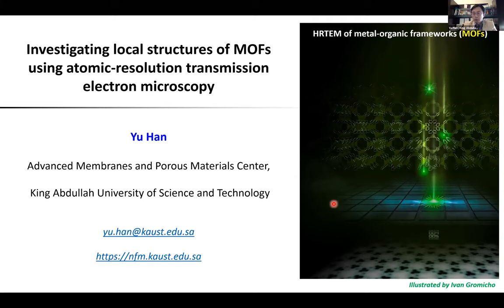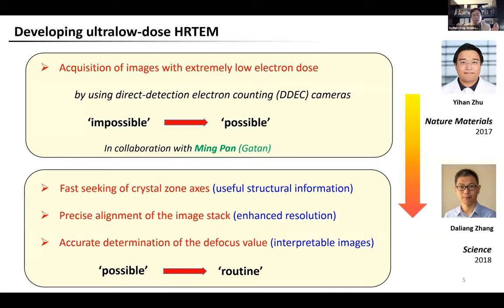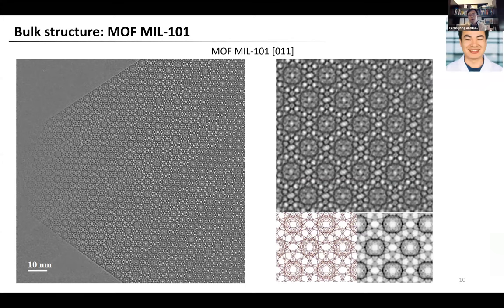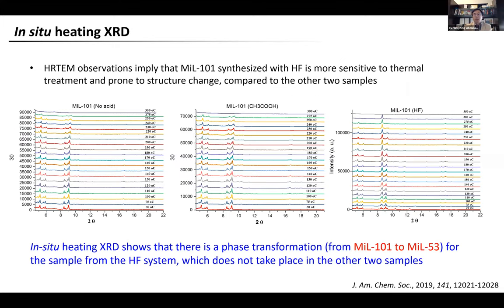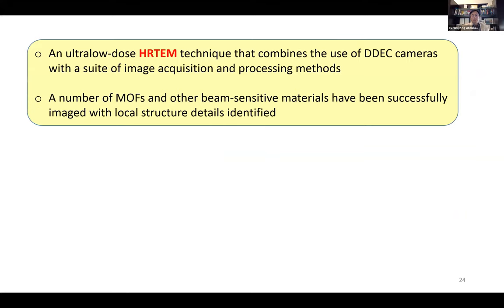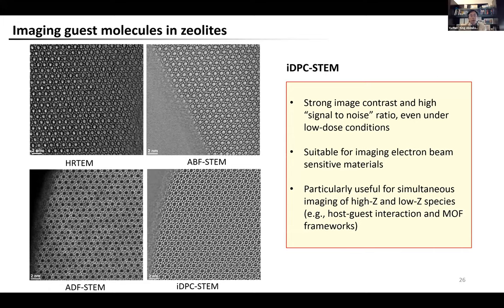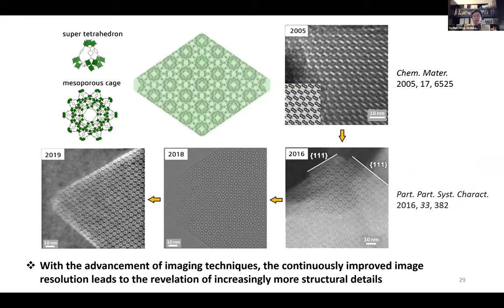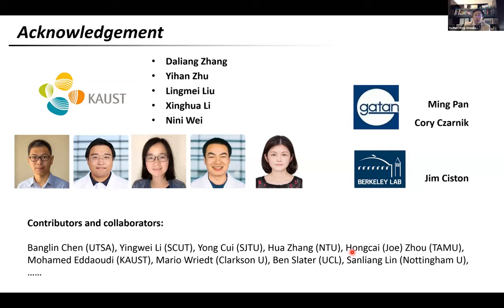Investigating local structures of MOFs using atomic-resolution transmission electron microscopy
MOF2020web - Prof. Yu Han/King Abdullah University of Science and Technology, Thuwal/KSA

The periodic bulk structures of metal-organic frameworks (MOFs) can be solved by diffraction-based techniques; however, their non-periodic local structures—such as crystal surfaces, grain boundaries, defects, and guest molecules—have long been elusive due to a lack of suitable characterization tools. Recent advances in (scanning) transmission electron microscopy ((S)TEM) has made it possible to probe the local structures of MOFs at atomic resolution, which relies on the development of new imaging devices and methods.
MOF2020WEB in September 2020 featured scientific highlights of the originally planned programme including plenary and keynote lectures as well as an exhibition. A full review with more videos can be found on the website of the upcoming MOF 2022 (scroll to the lower part of the website)